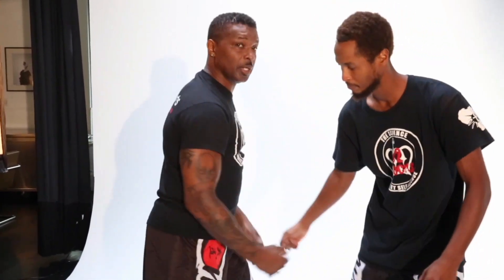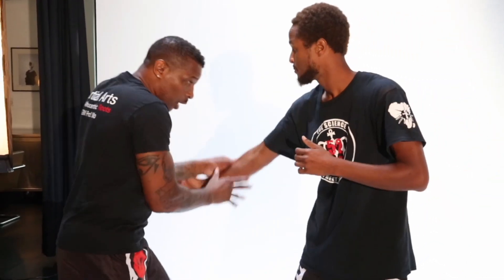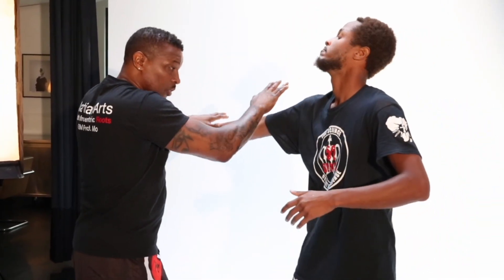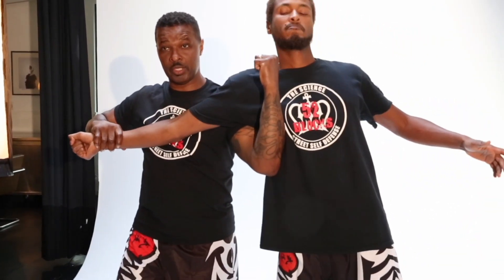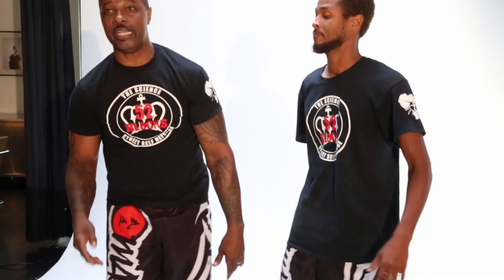52 Blocks Technique 'Shuffle The Cards' Demostrated By Sensei Mo